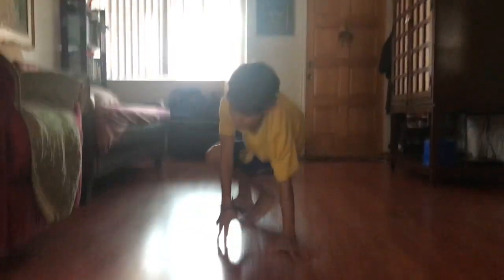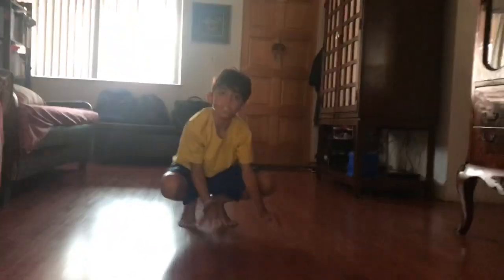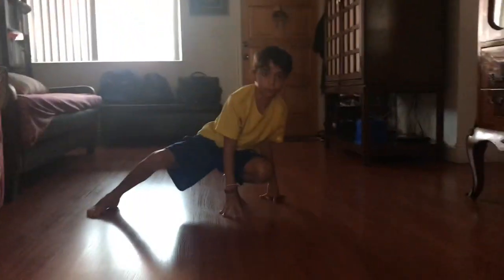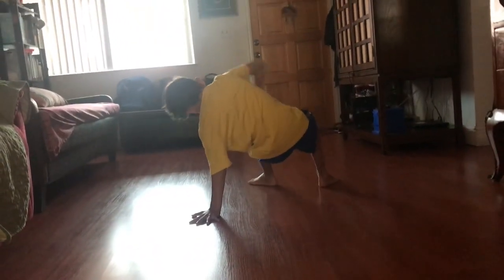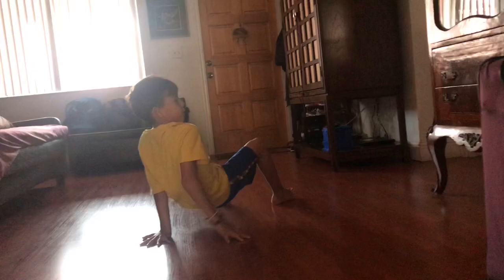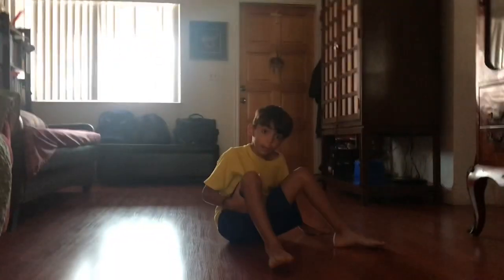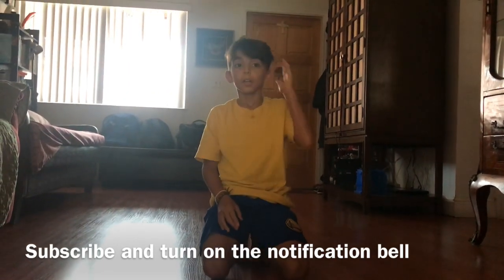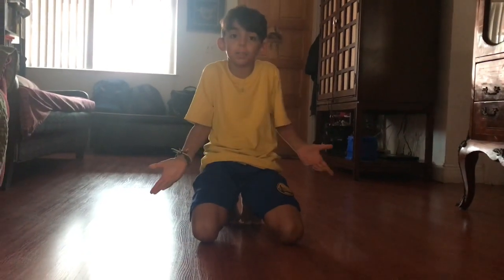Break dance two step tutorial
How to do two step